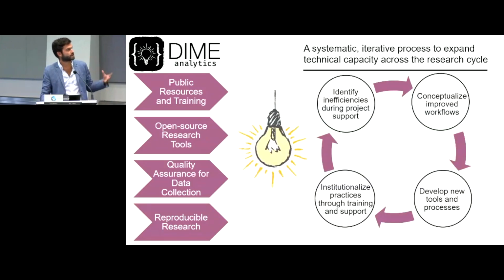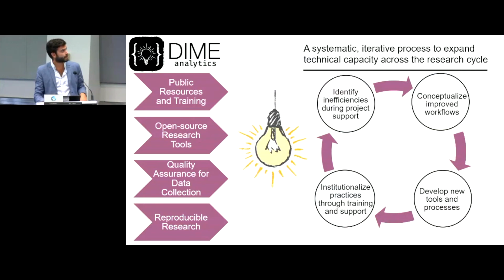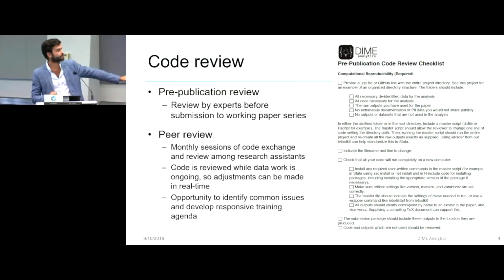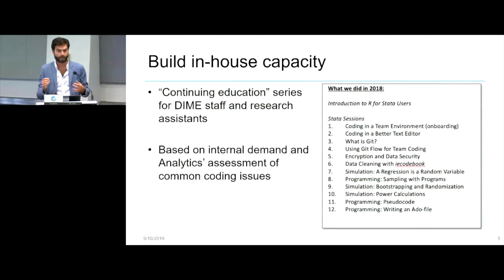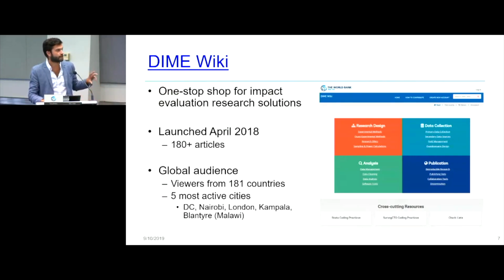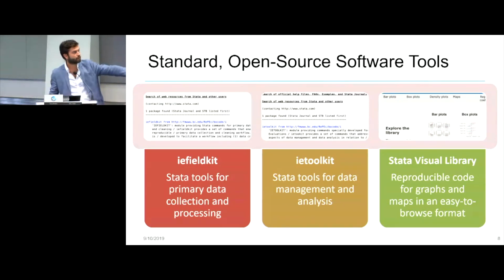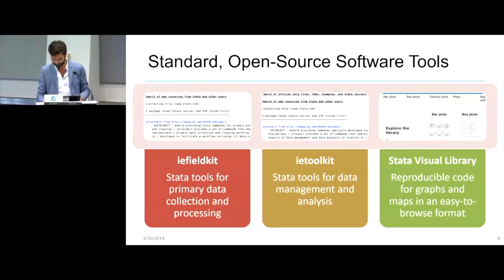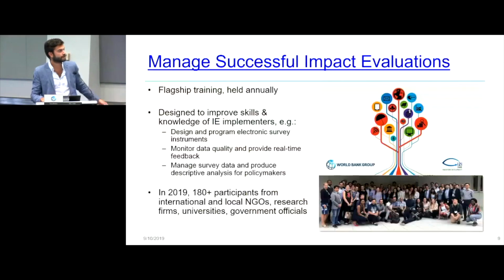Data for Development Impact: What is DIME Analytics?